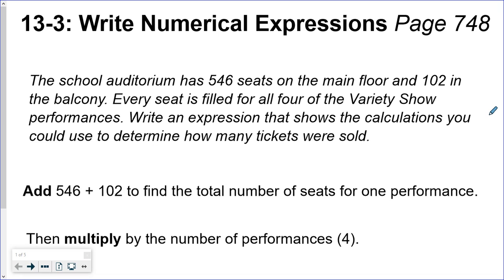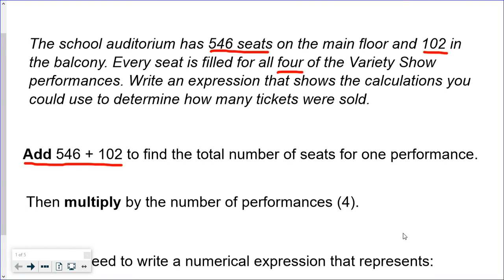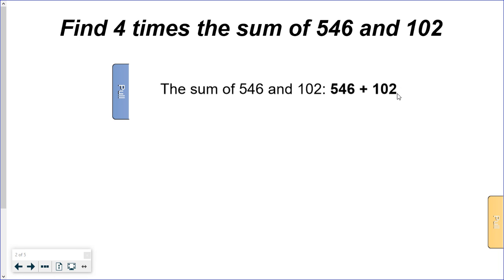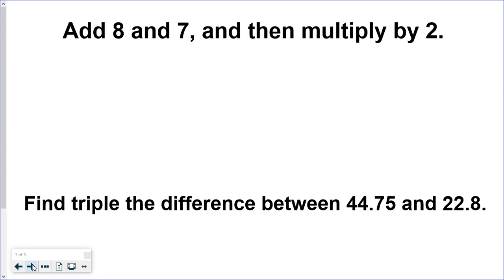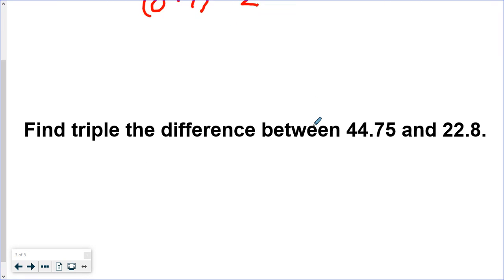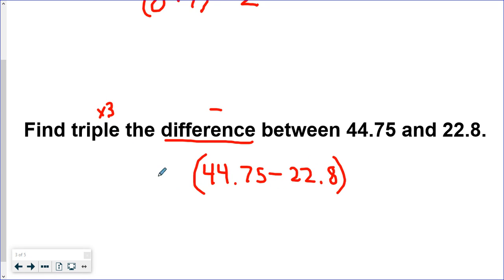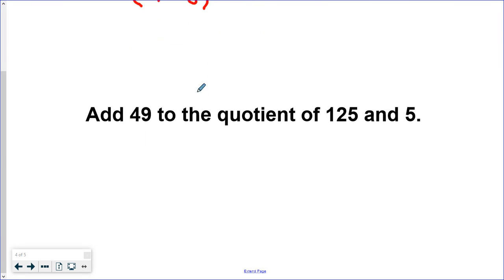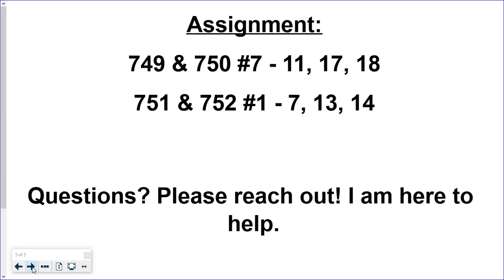Lesson 13-3: Write Numerical Expressions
This video is for my 5th grade Math students using EnVision Math 2.0. This will explain lesson 13-3: Write Numerical Expressions.